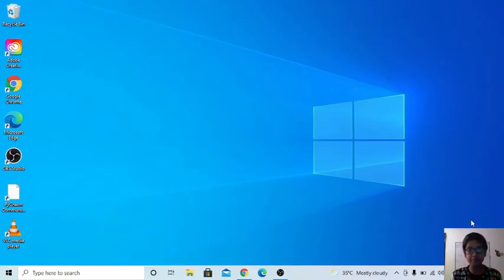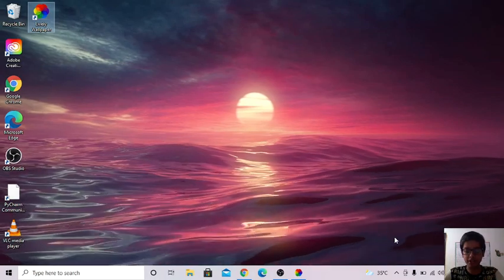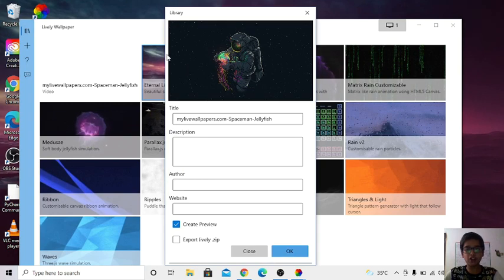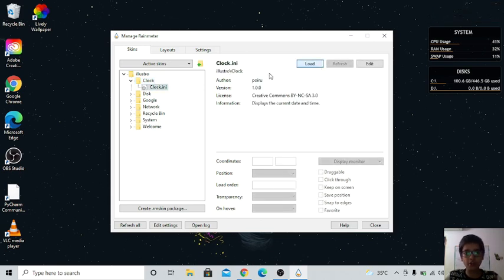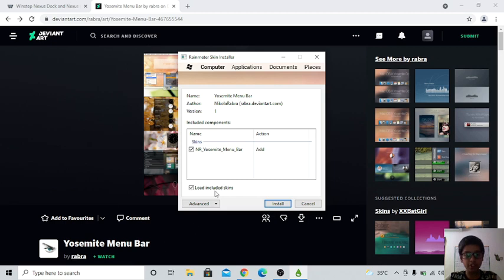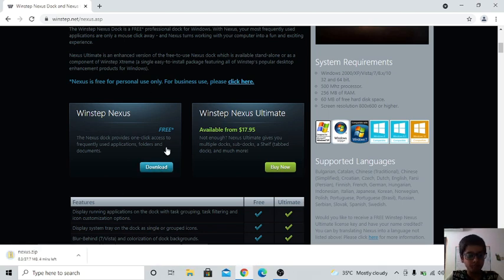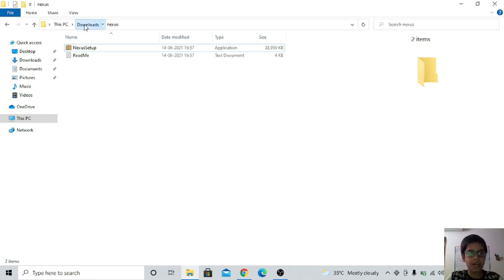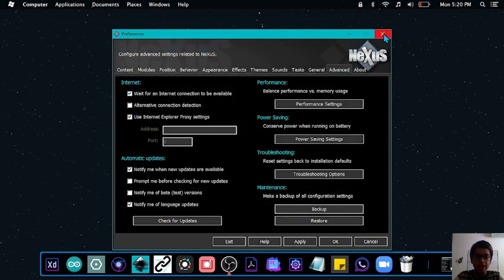Elegant Windows Customization | Windows 11 Taskbar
MacOS Features For Windows💻 + Elegant Customization🌟 In 2021 *FREE!*🔥🔥 | Nish n Neil Rock!!

Timecodes
0:00 - Introduction
0:09 - Intro Video
0:20 - Shoutout
0:31 - Method #1 - Lively Wallpaper - Installation
1:02 - Running Lively Wallpaper Setup
1:29 - Learning How To Use Lively Wallpaper
2:12 - Downloading The SpaceMan mp4 For Lively Wallpaper
2:40 - Adding The SpaceMan mp4 to Lively Wallpaper
2:58 - Method #2 - Rainmeter - Installation
3:21 - Running The Rainmeter Setup
3:41 - Customizing Rainmeter - Removing Unnecessary Widgets
4:50 - Installing And Adding The MacOS Menu-bar In Rainmeter
5:48 - Method #3 -  Nexus Dock Installation
6:25 - Setting Up Nexus Dock After Installation
7:34 - Customizing The MacOS Dock
8:55 - Outro Video